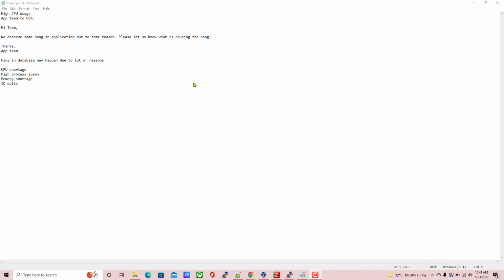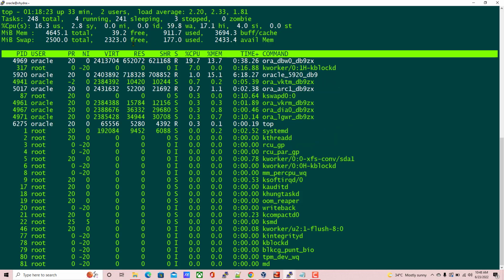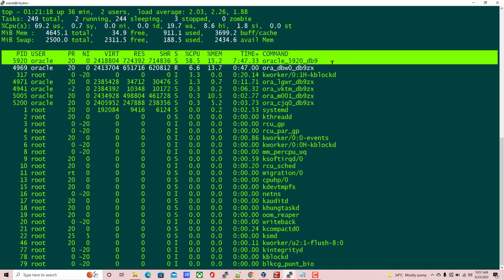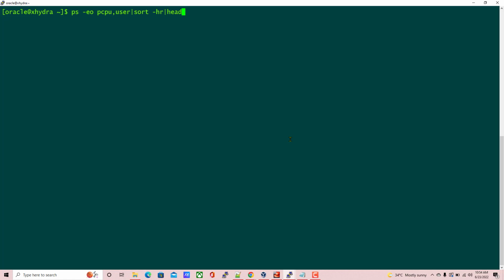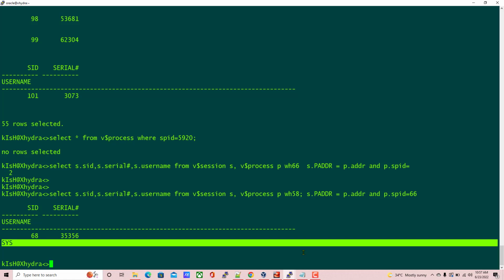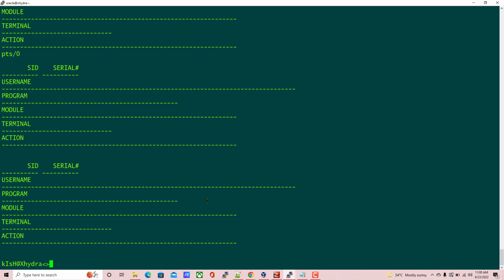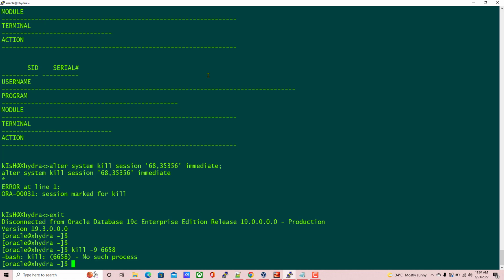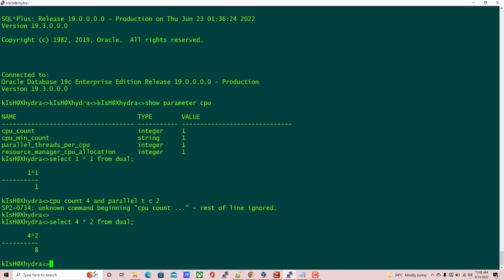How To Check High CPU Usage and diagnosis For Oracle Database